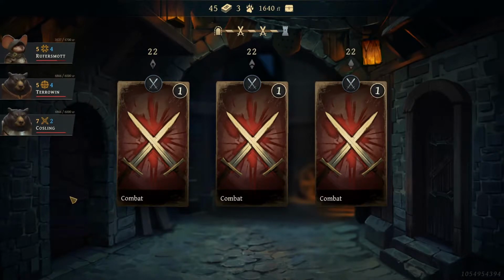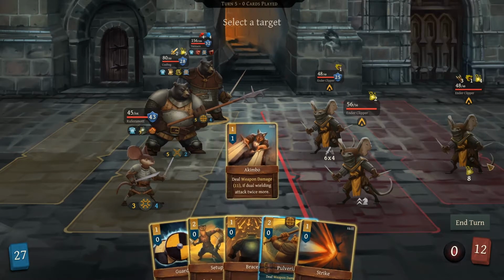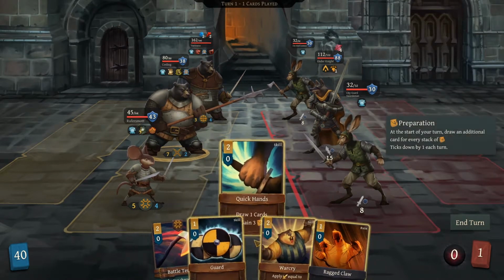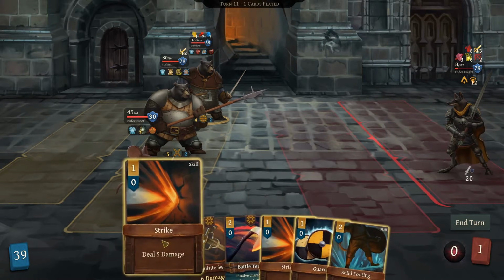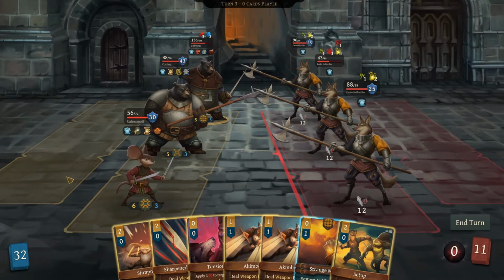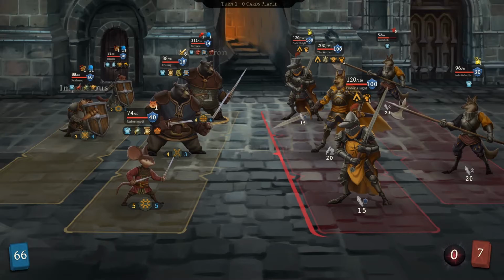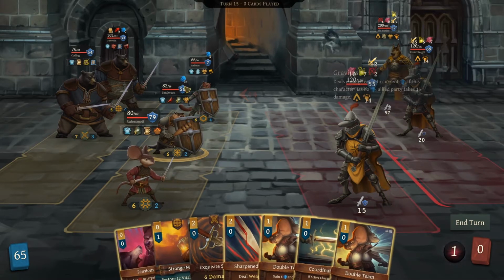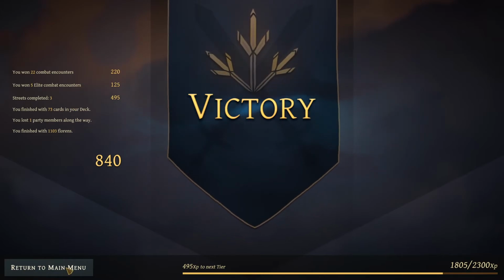Banners of Ruin (a roguelite turn-based rpg adventure)